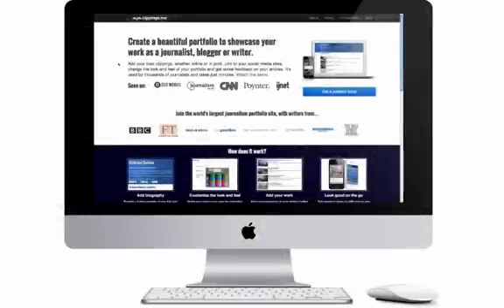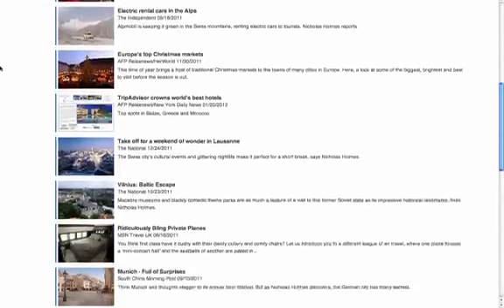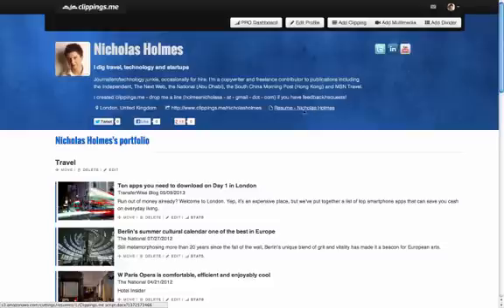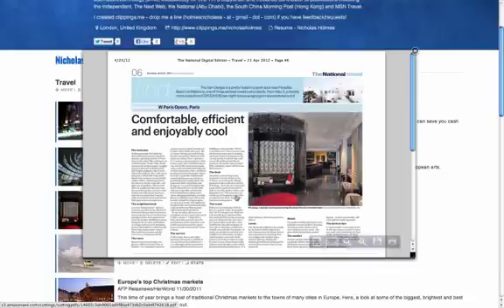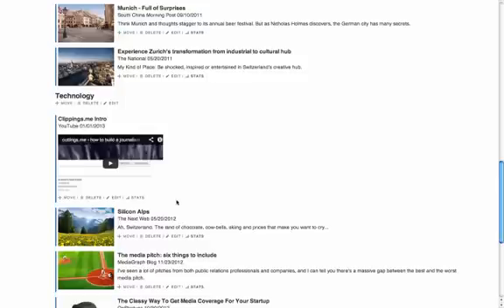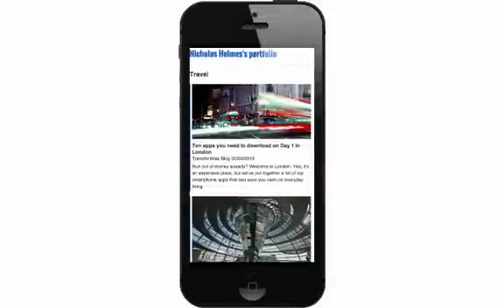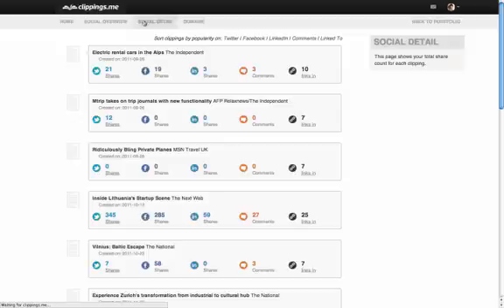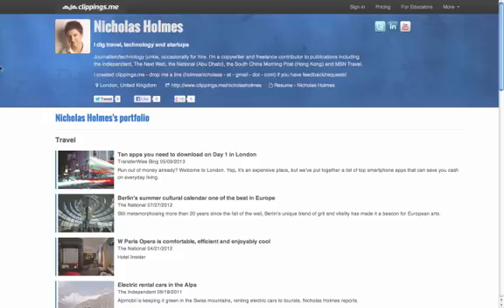Writing Portfolio Guide from Clippings.me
How to build a great writing portfolio using Add work, change the design and share with the world. Find out more via our online guide